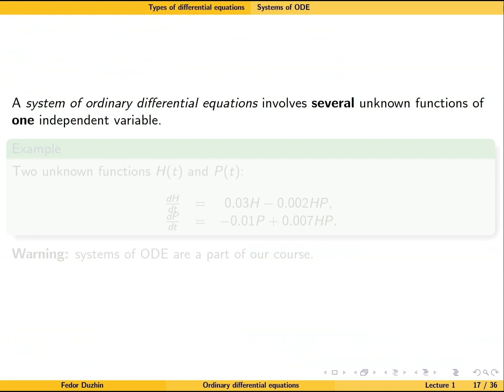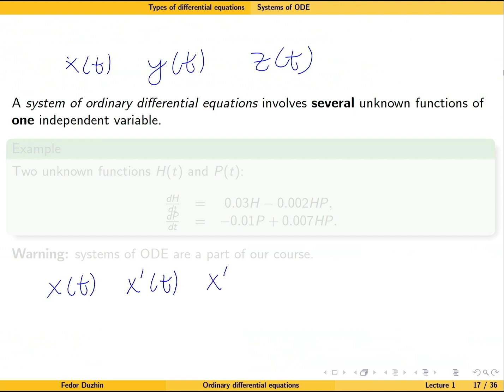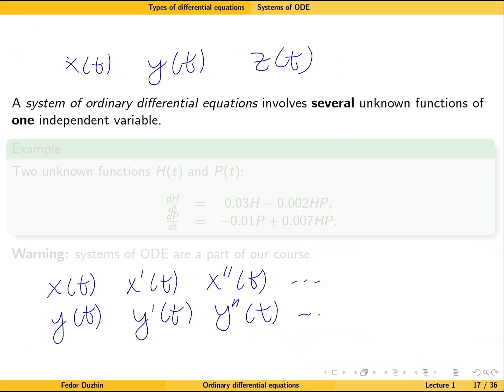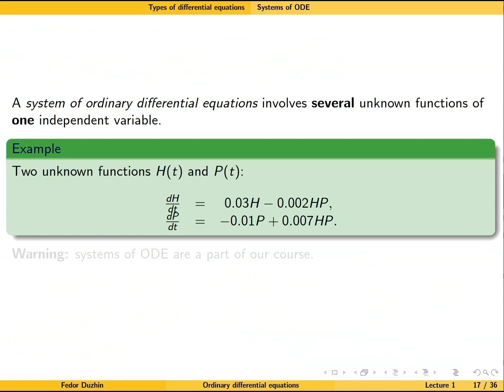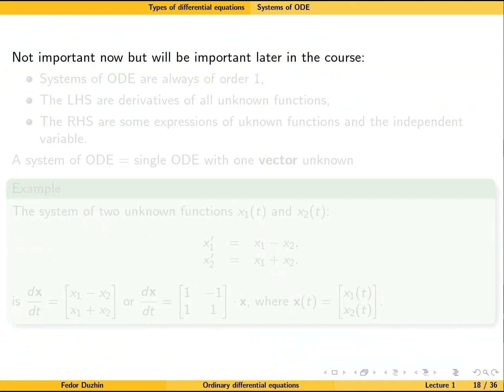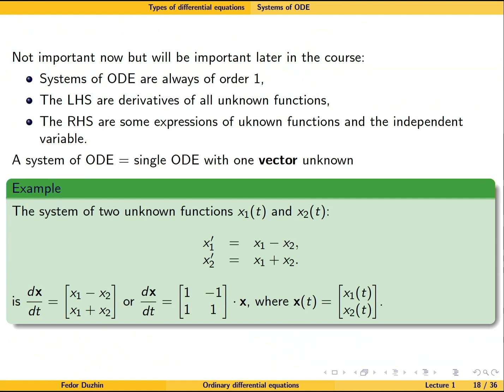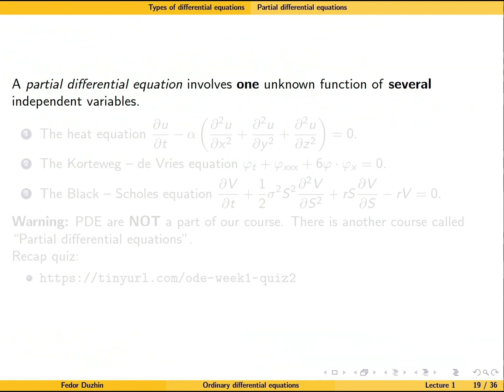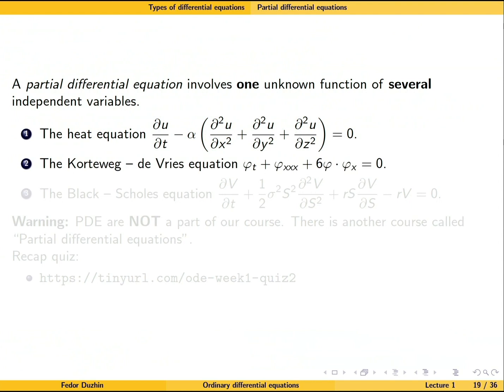ode week01 part04